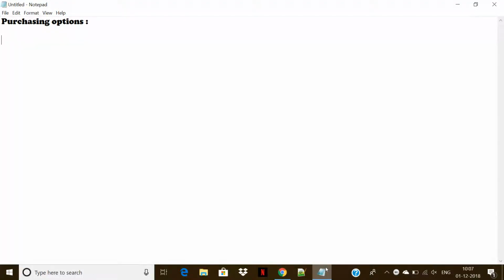AWS Purchasing Options -2 | AWS Tutorial For Beginners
AWS Tutorial For Beginners video on AWSPurchasingOptions will help you understand the basics of AWSTutorial For Beginners AWS PurchasingOptions and you will also be Easily able to Understand to be Create AWS Tutorial For Beginners video.